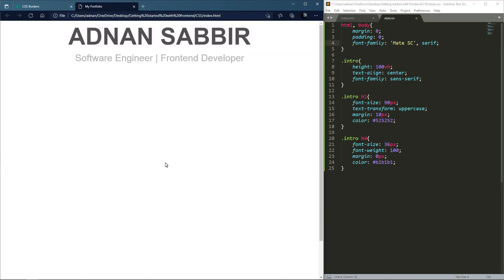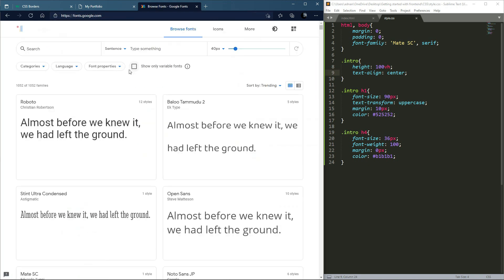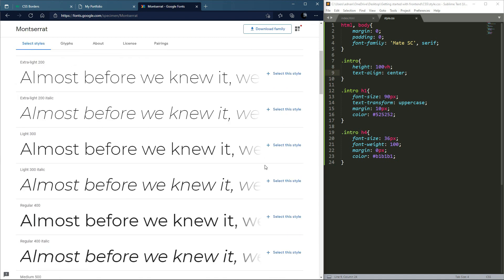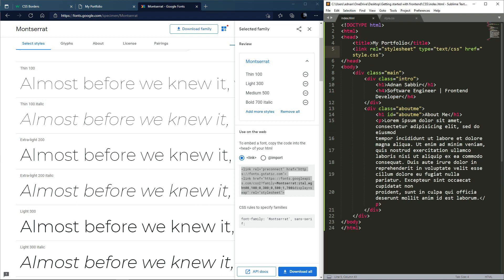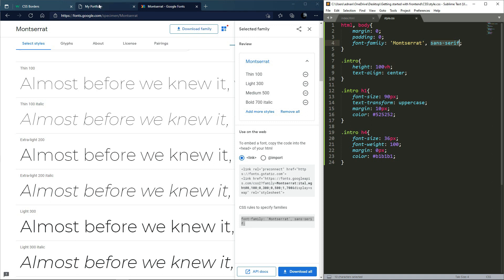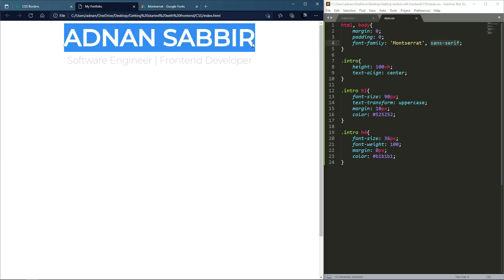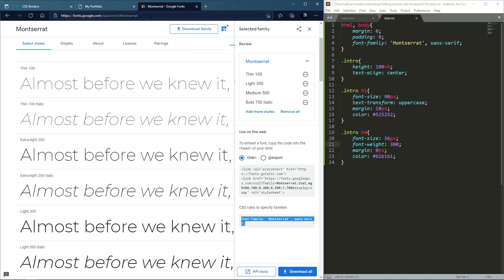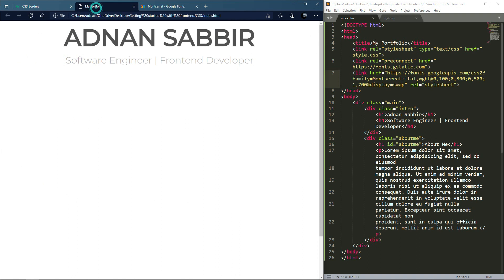6. 7 Using custom font